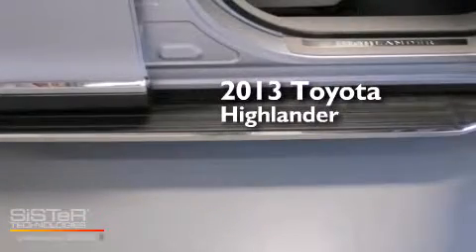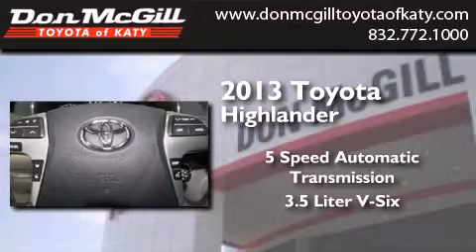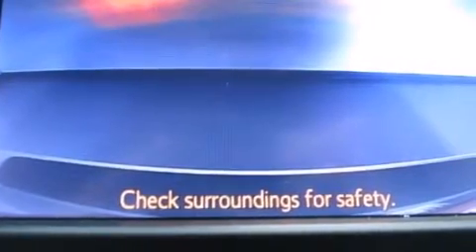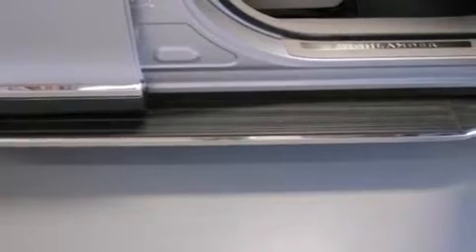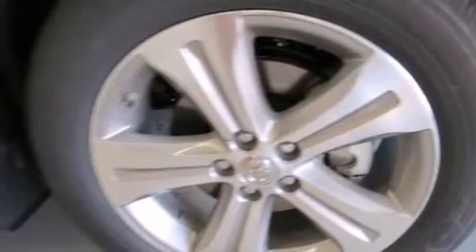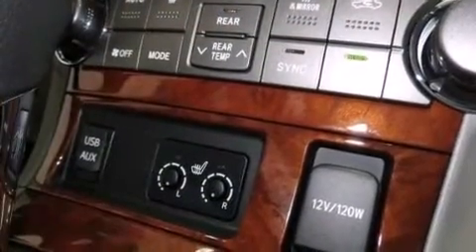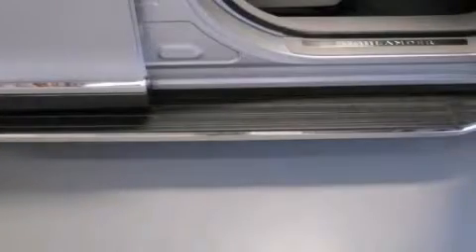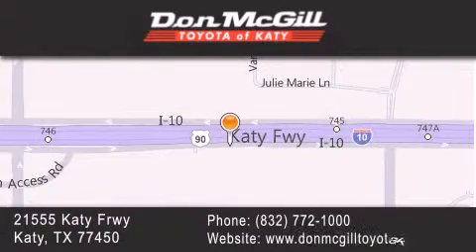2013 Toyota Highlander Katy Texas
We've been honored to serve the Katy Texas area , we promise that your experience at our dealership will exceed your expectations ! Year : 2013 Make : Toyota Model : Highlander Engine : Gas V6 3.5L/211 Trans . : Automatic Exterior : Classic Silver Metallic Interior : Ash Stock : 134462 Don McGill Toyota of Katy - GST 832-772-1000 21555 Katy Freeway Katy , Texas 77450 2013 Katy Texas